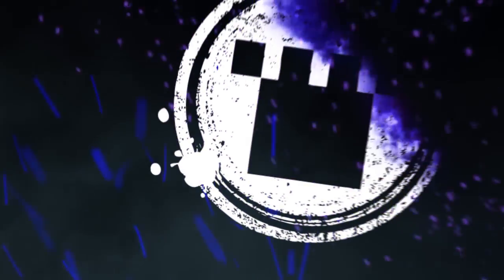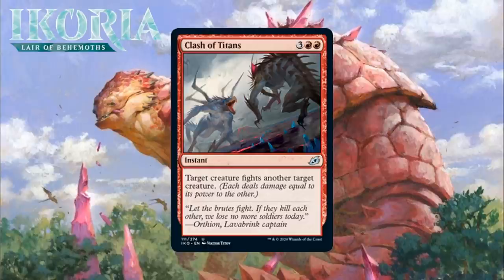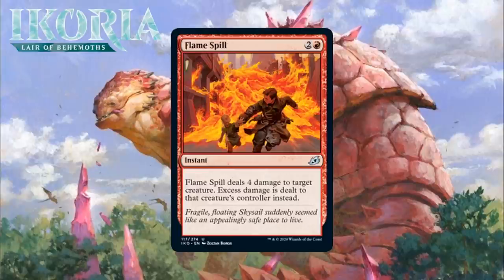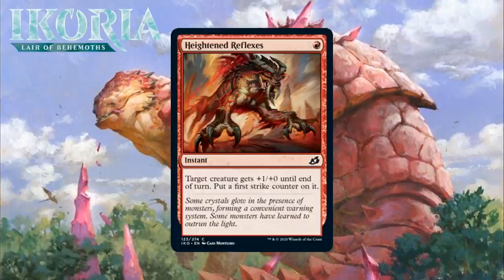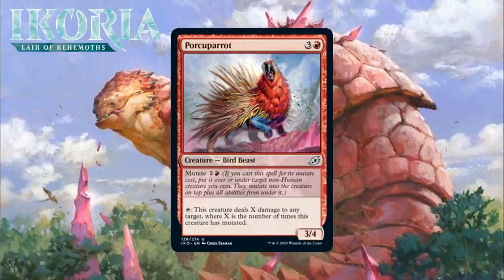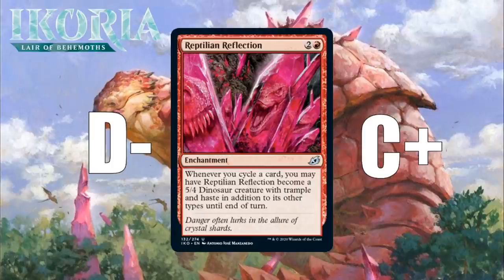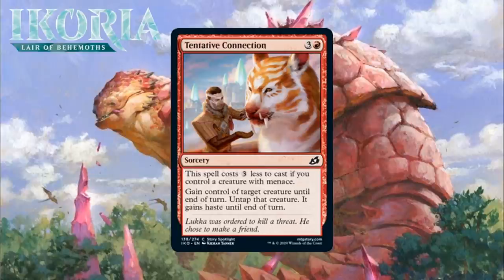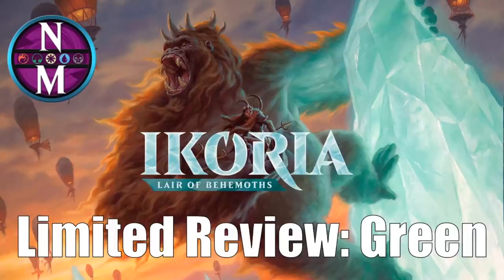Ikoria: Lair of Behemoths Limited Review: Red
What my grades mean:
A – Straight bombs that are always your first pick, they completely warp the game in your favor, and they easily pull you into their color(s).  You always first pick these. These are cards you are ecstatic to have in your deck.  Tend to mostly be Mythics or Rares, though sometimes there are a couple of Uncommons that get there  (Archon of Sun’s Grace, Polukranos Unchained, Kiora Bests the Sea God)
B – Premium removal spells, highly efficient creatures, often worth first picking.  Still strong enough to pull you into their colors, but not quite as game or draft warping as A’s are.  These are cards you feel good about having in your deck, and you would play several copies of most of them.  Mostly Uncommons and higher, but there are usually 5-10 commons that get here. (Banishing Light, Anax, Hardened in the Forge, Pharika’s Spawn)
C – Filler.  These are cards you neither  feel good or bad about having in your deck.  You play them if you’re in their colors, but they don’t tempt you to go into their color at all.  (Discordant Piper, Moss Viper, Omen of the Sun)
D – Playable sometimes.  These are cards that you don’t feel so good about playing, but in a pinch, sometimes you just have to play them.  These are often vanilla creatures or overly narrow cards (Underworld Dreams, Klothys’s Design, Cling to Dust)
F – Unplayable.  These are cards that you should never play.  These occur at all rarities, with the most usually appearing at Rare and Common.  These are cards whose effects are pretty much useless or overly narrow. (Inspire Awe, Fruit of Tizerus, Field of Ruin)